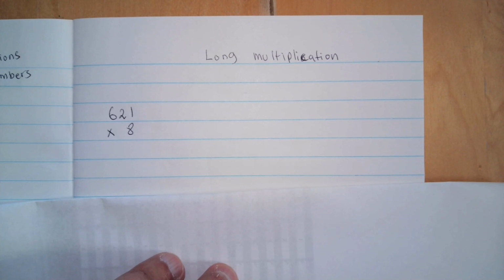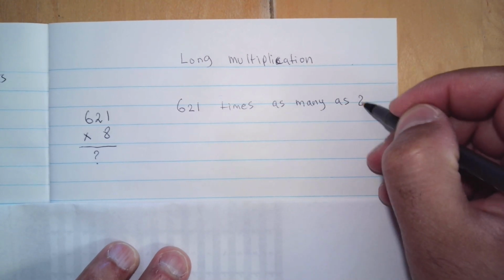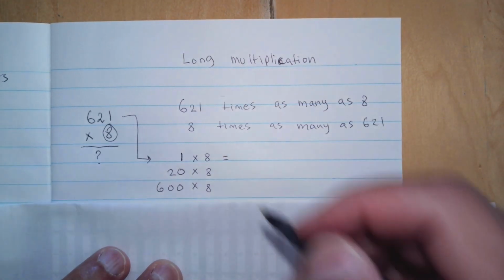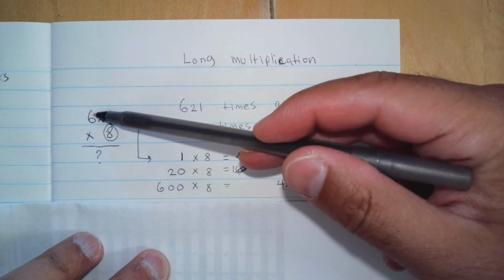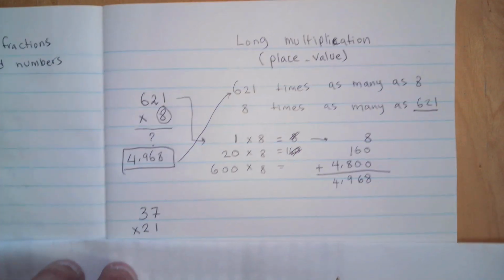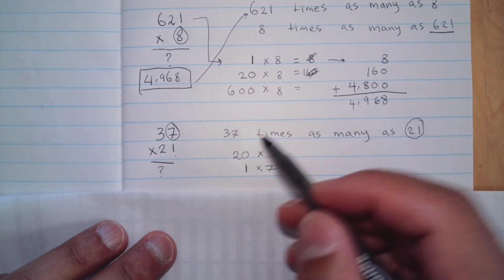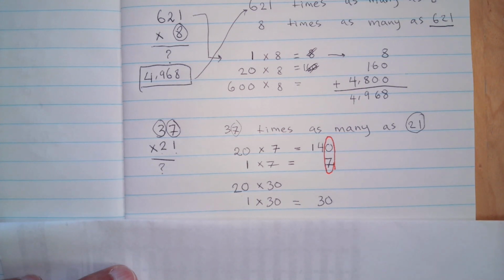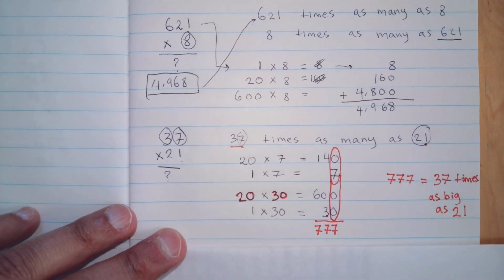Week 42: Long Multiplication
Remembering place value as we multiply one factor by the other.
Also, we understand that a multiplication problem is a comparative statement using "____times as many as__________" or "_________as big as ________"
Let me know if you still have questions on Google classroom or in class.
Thanks!